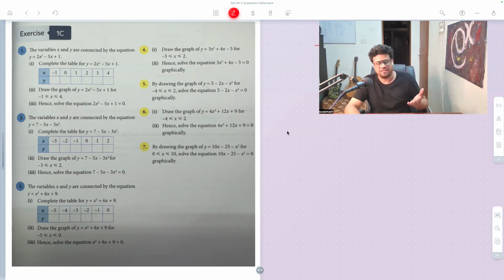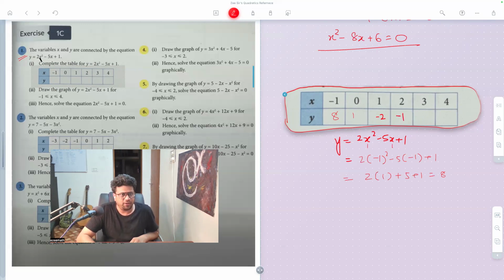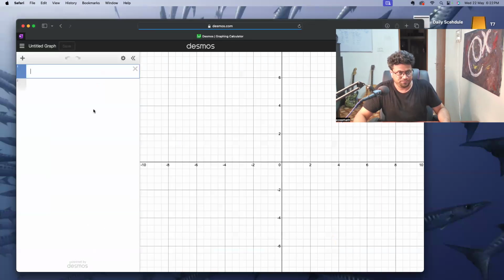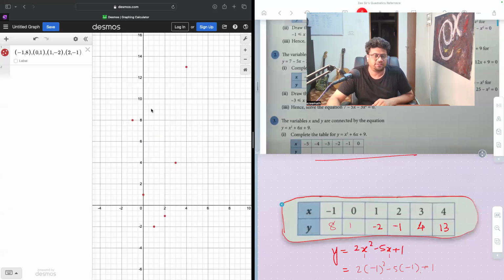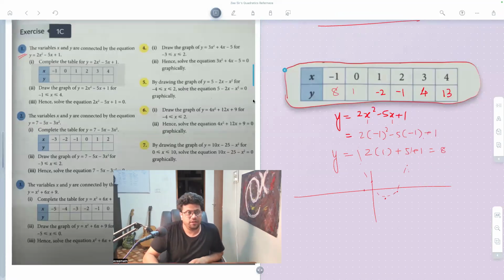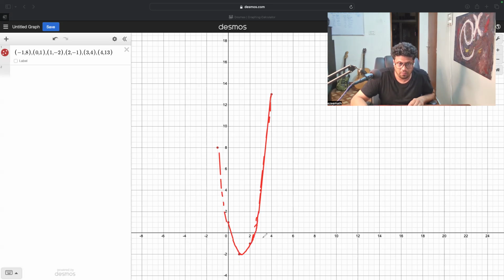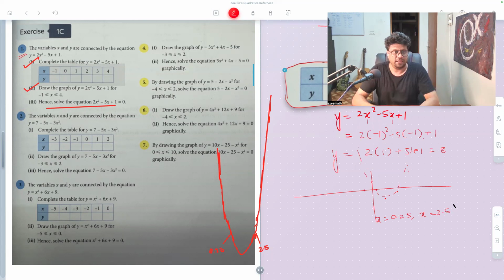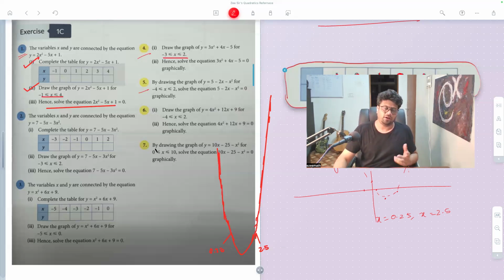IGCSE Math/Solving Quadratics by graphical method